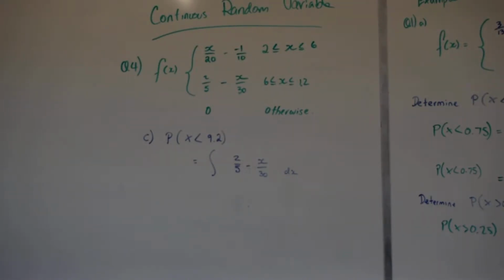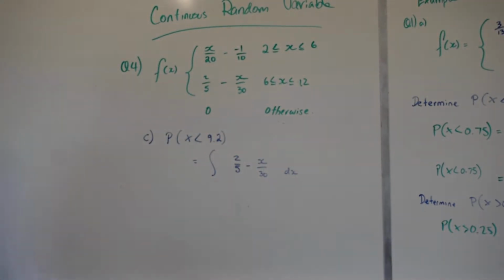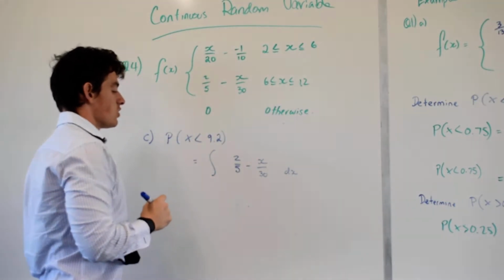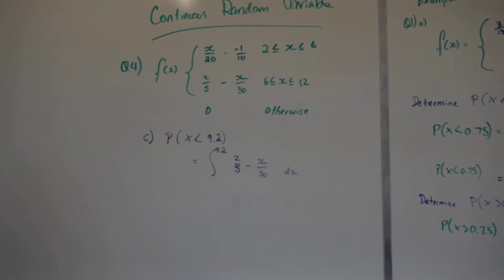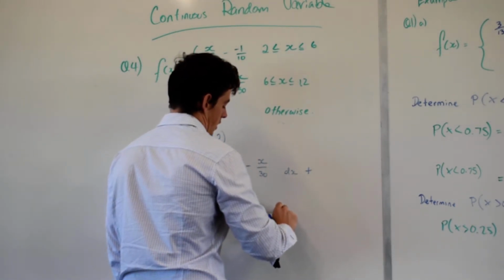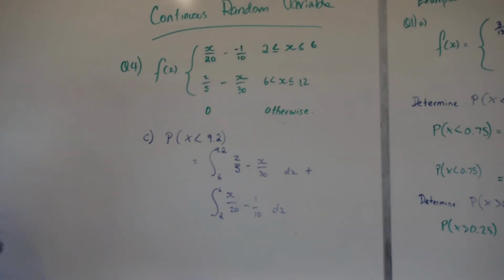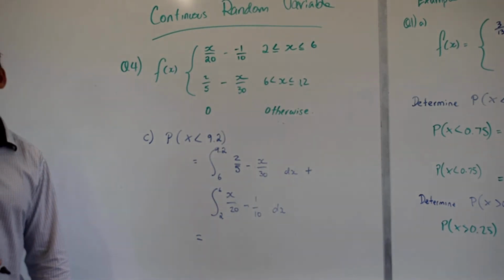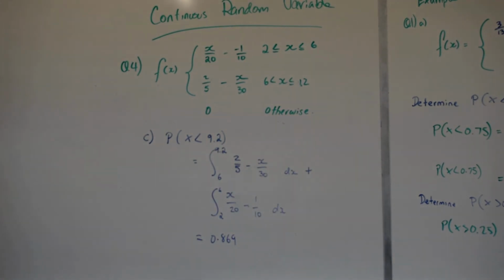Probability Density Functions - Many Functions and Domains